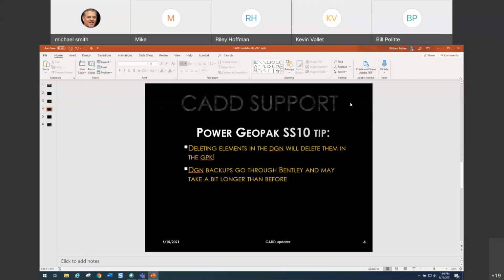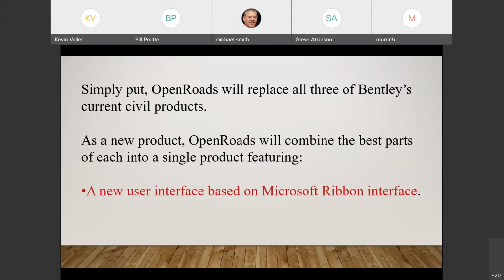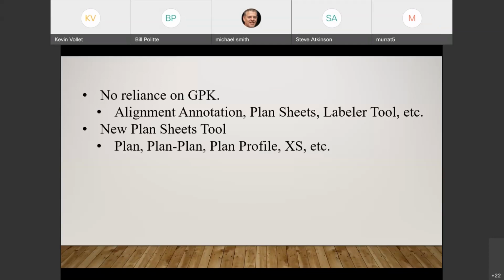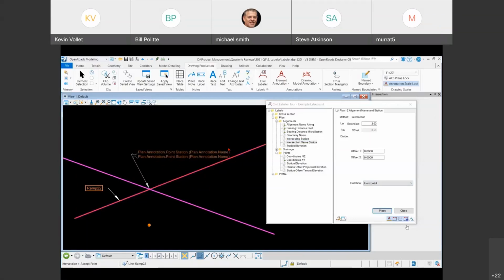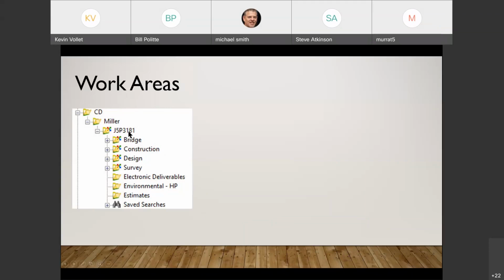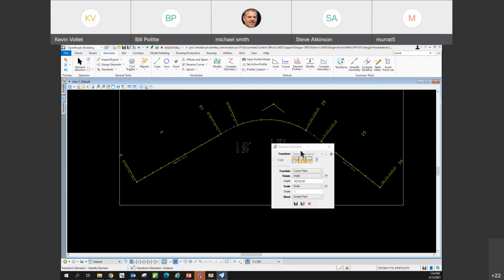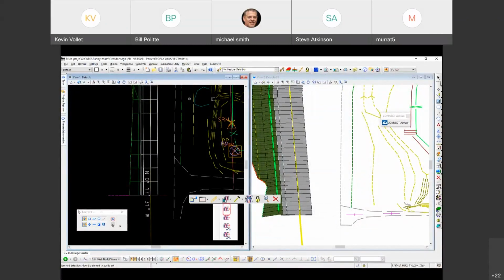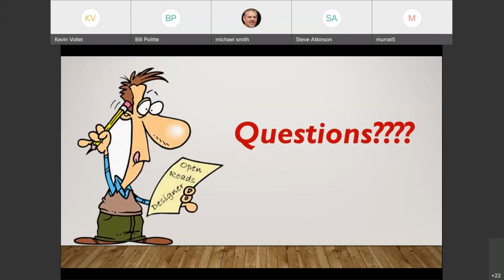June 2021 CADD Advisory Group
Open roads Designer updates